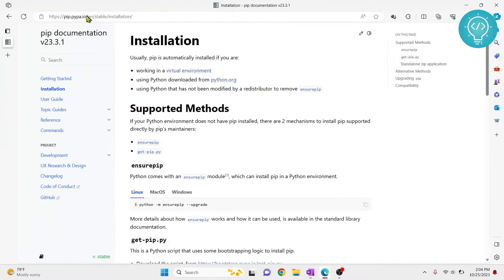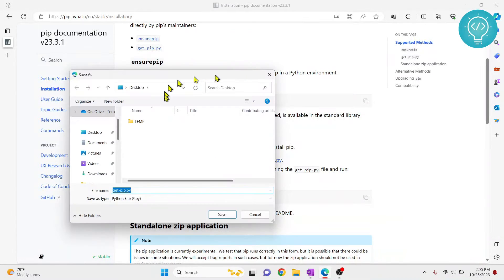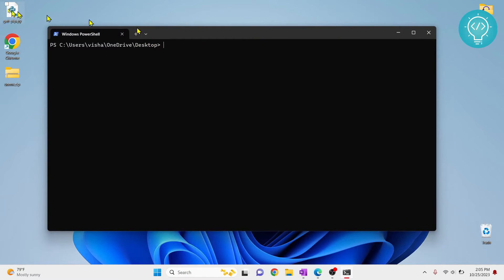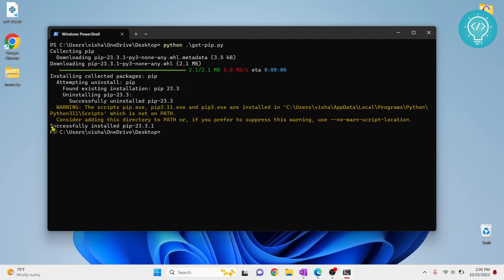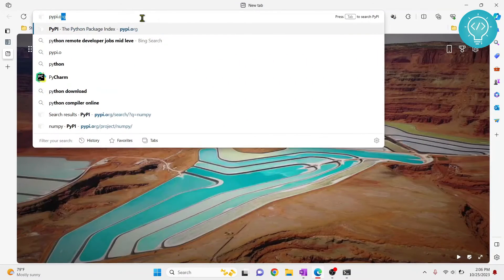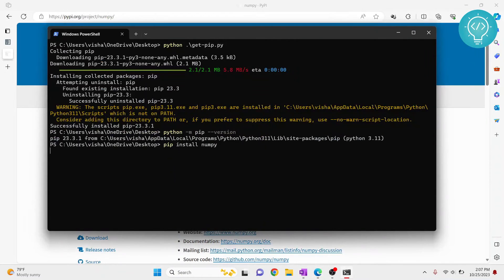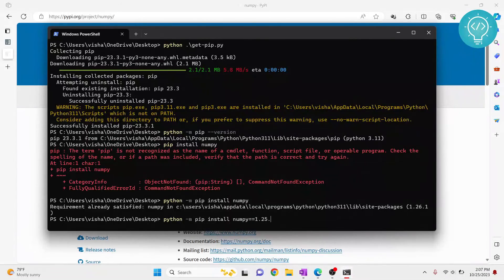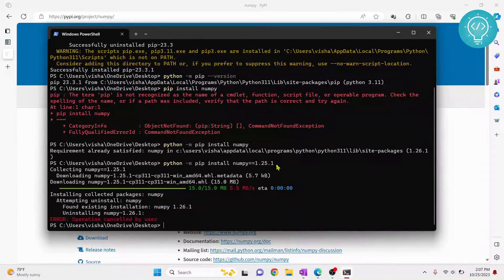How to PIP Install Python Packages (Easy)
In this video, we'll see how to PIP install python packages. PIP is python's official packages manager and we can easily install python packages using PIP.